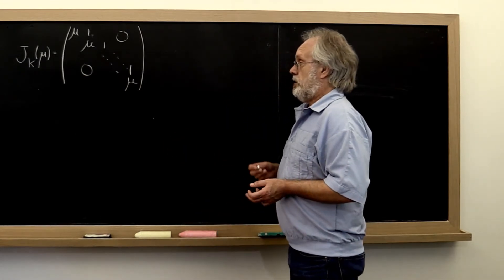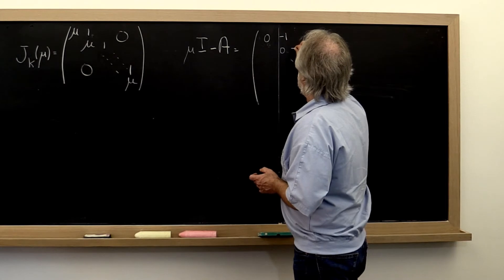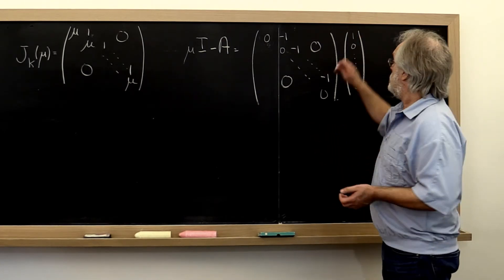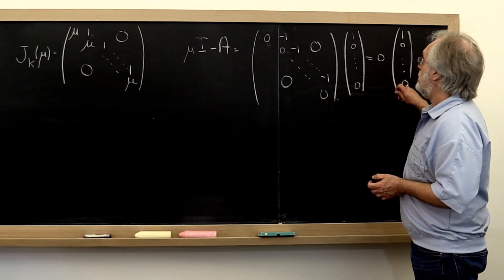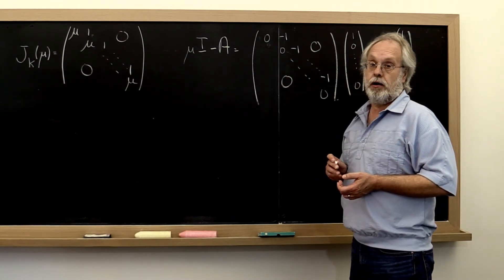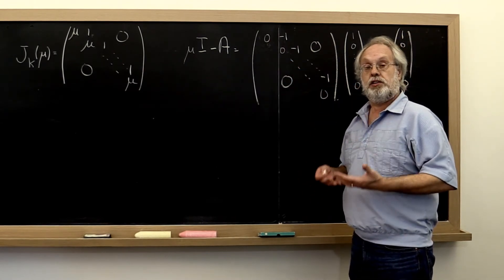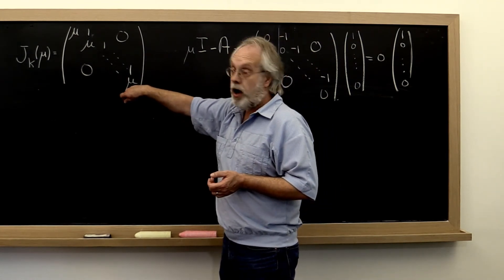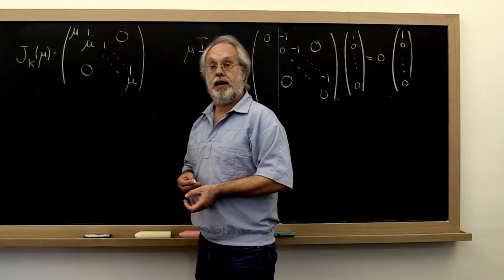9.2.6 Jordan Canonical Form, Part 2